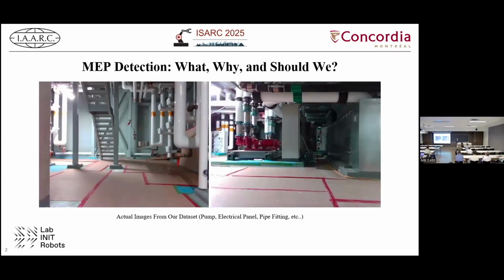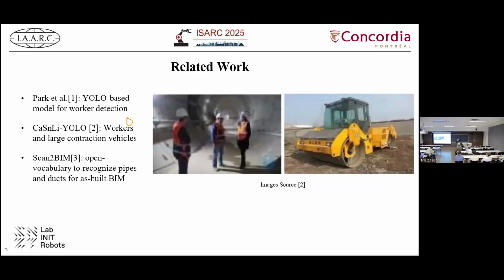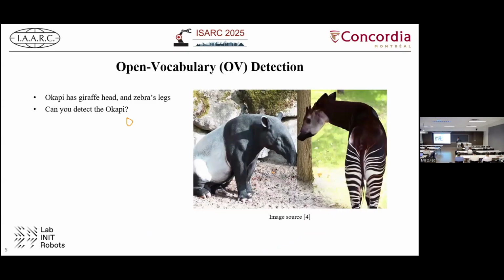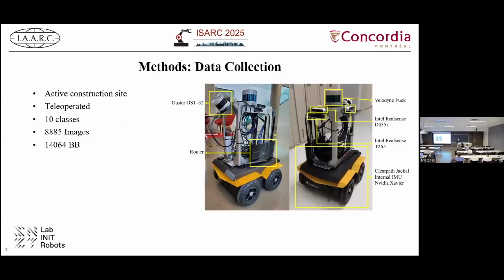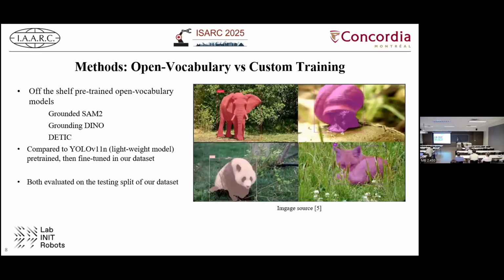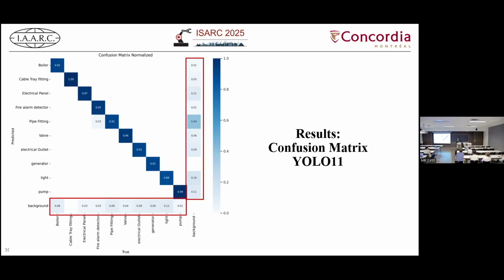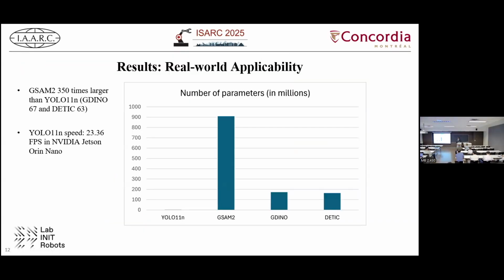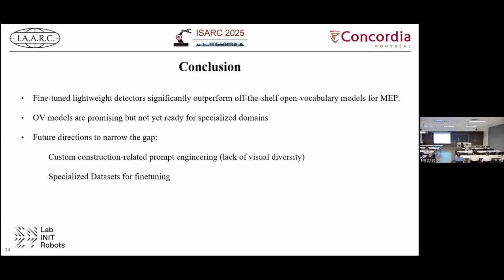Paper ID: 376 – ISARC 2025 by Abdalwhab Bakheet Mohamed Abdalwhab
Title: Are Open-Vocabulary Models Ready for Detection of MEP Elements on Construction Sites

Authors: Abdalwhab Bakheet Mohamed Abdalwhab, Ali Imran, Sina Heydarian, Ivanka Iordanova, David St-Onge

Abstract: The construction industry has long explored robotics and computer vision, yet their deployment on construction sites remains very limited. These technologies have the potential to revolutionize traditional workflows by enhancing accuracy, efficiency, and safety in construction management. Ground robots equipped with advanced vision systems could automate tasks such as monitoring mechanical, electrical, and plumbing (MEP) systems. The present research evaluates the applicability of open-vocabulary vision-language models compared to fine-tuned, lightweight, closed-set object detectors for detecting MEP components using a mobile ground robotic platform. A dataset collected with cameras mounted on a ground robot was manually annotated and analyzed to compare model performance. The results demonstrate that, despite the versatility of vision-language models, fine-tuned lightweight models still largely outperform them in specialized environments and for domain-specific tasks.